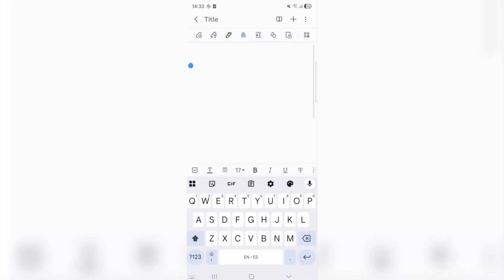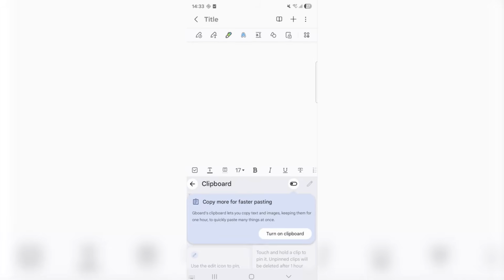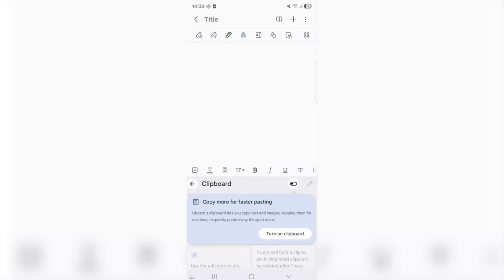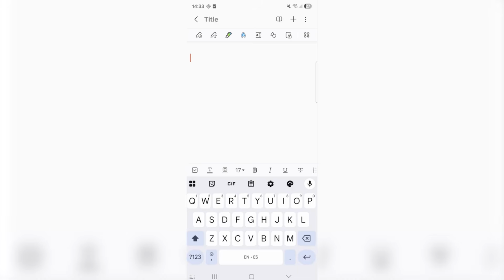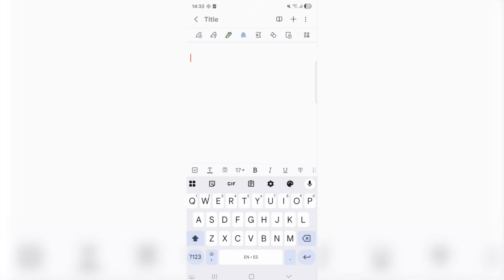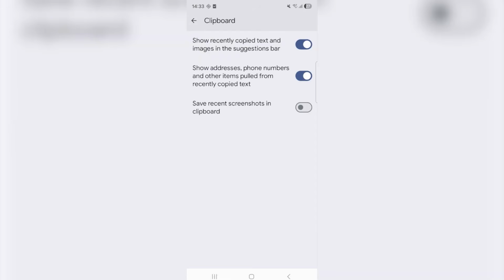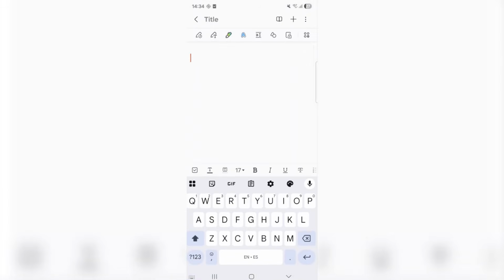How To Find Clipboard On Samsung Phone - Tutorial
How To Find Clipboard On Samsung Phone - Tutorial, Find Clipboard On Samsung Phone - Tutorial